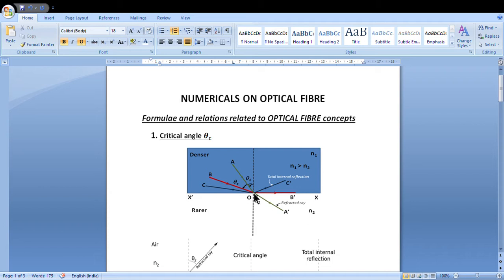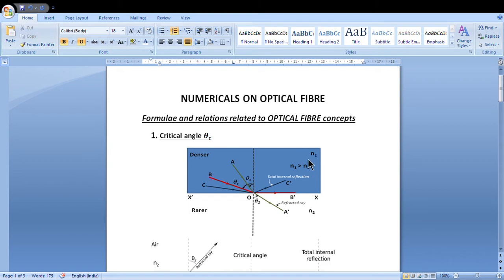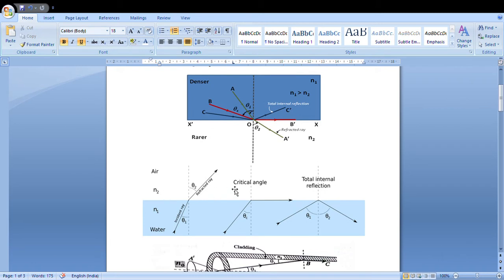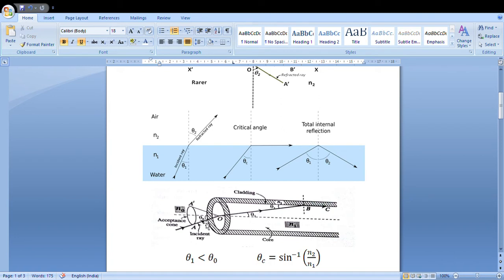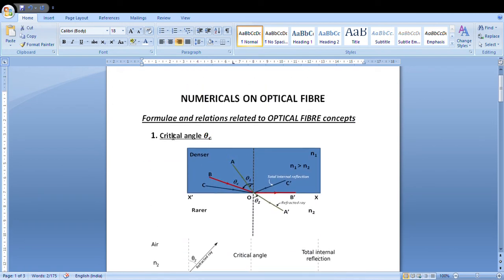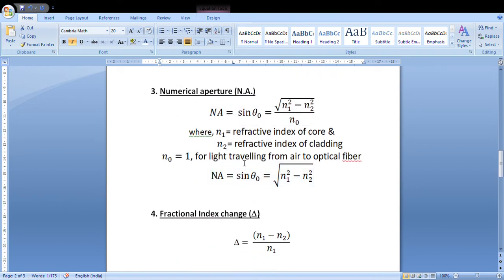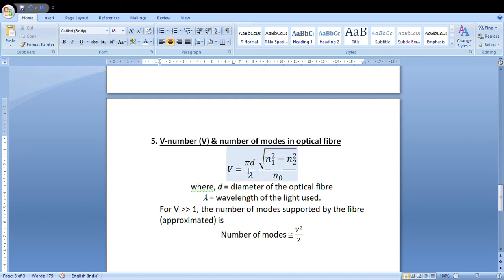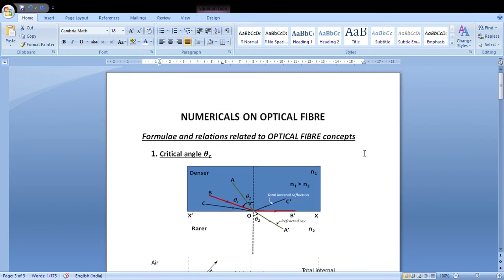Pre-requisite for solving problems in Optical Fiber topic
The topic deals with summarizing mathematical relations required to solve problems in optical fiber topic (acceptance angle, numerical aperture, V-number, number of modes in optical fiber, attenuation coefficient)